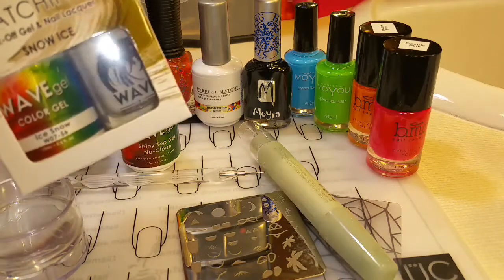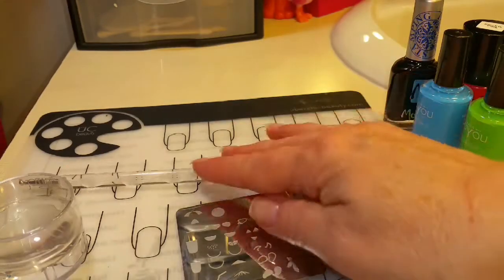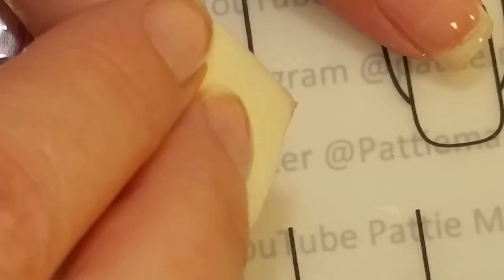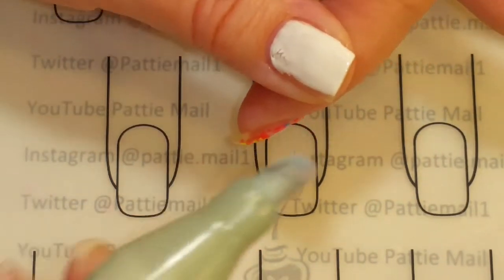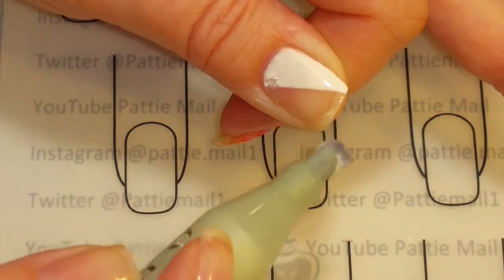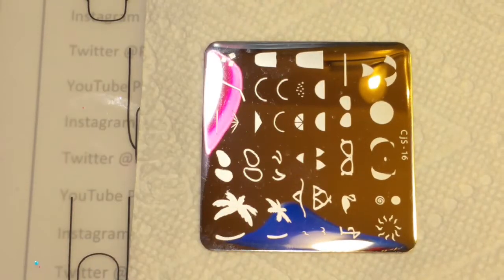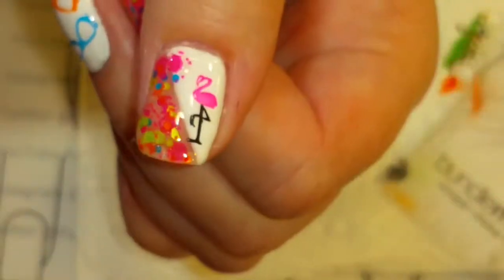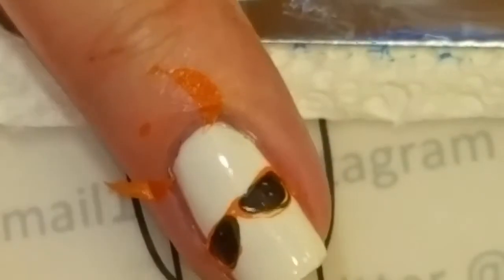Summer Fun Nail Art Collab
I am hosting this week. Enjoy!

Wavegel Polish used Snow Ice

LeChat Gel polish used Neontopia

Stamping Polishes: Bundle Monster, MoYou Nails, Moyra